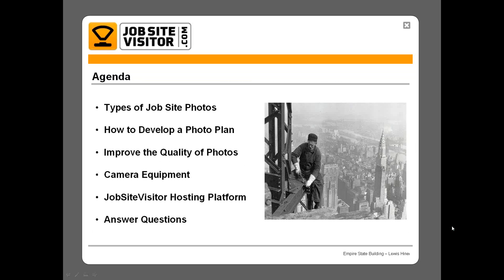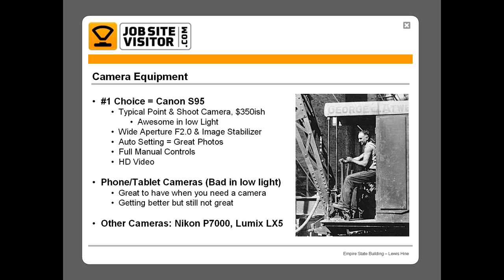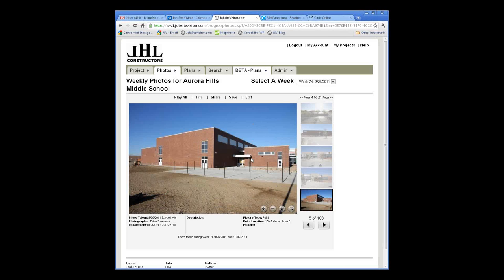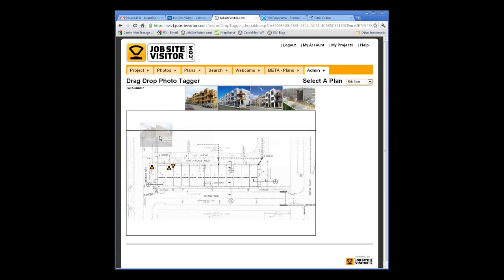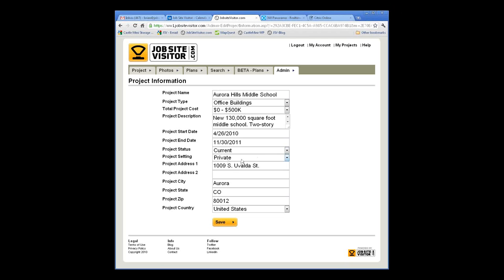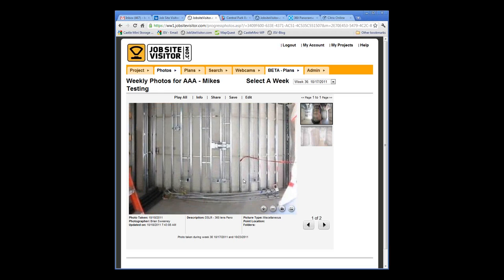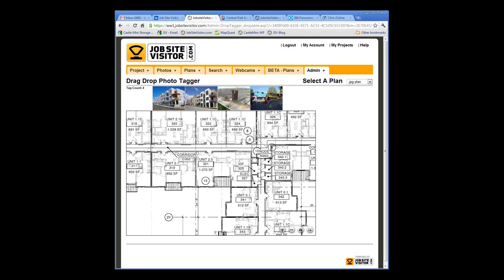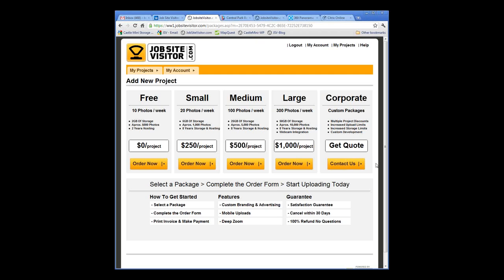Photo Documentation and Emerging Technologies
Photo Documentation and Emerging Technologies.  Brian Sweeney, JobSiteVisitor.com